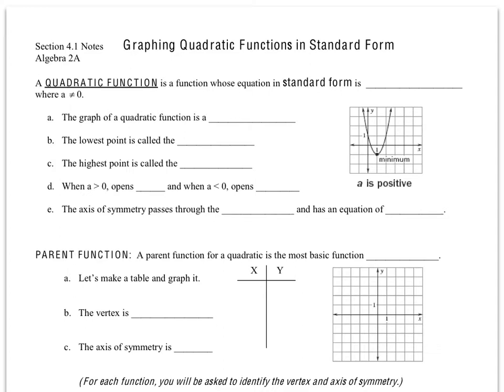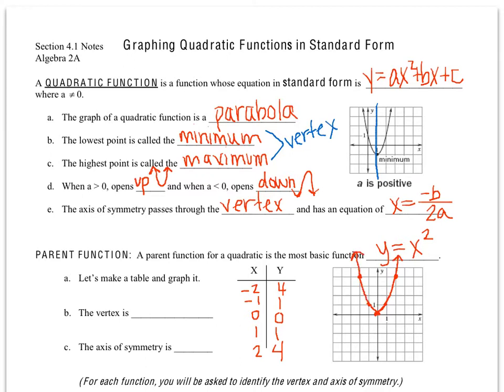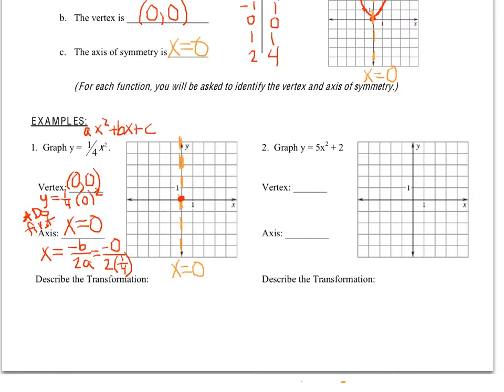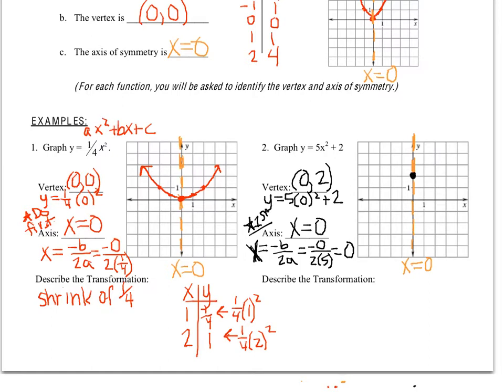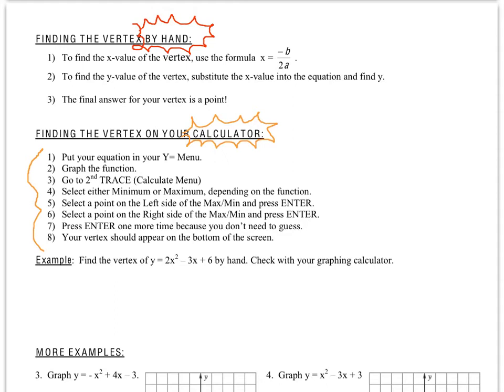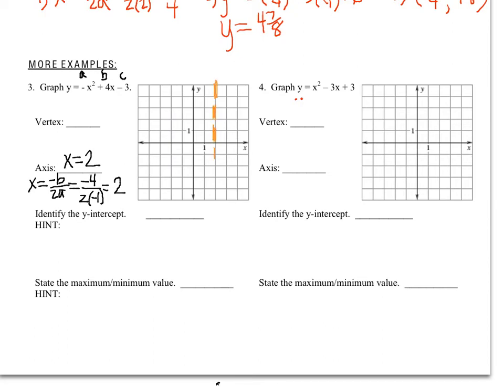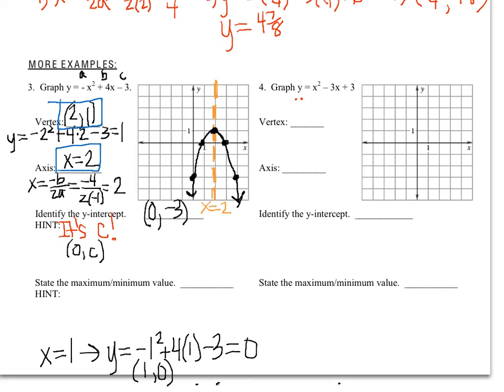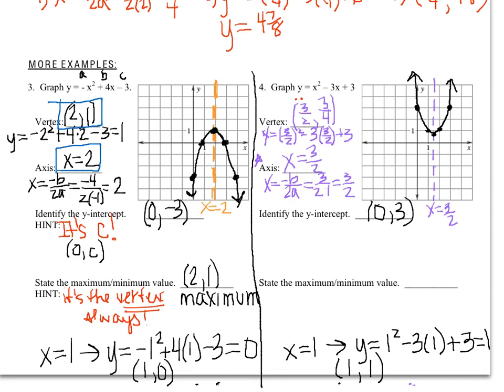4 1 Graph Quadratic Functions in Standard Form